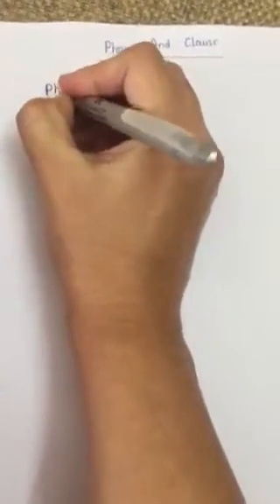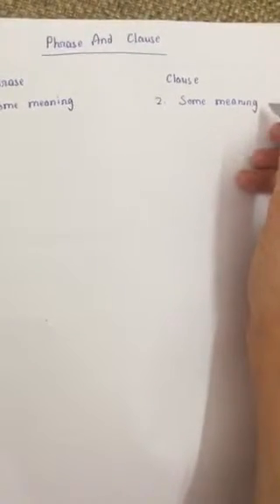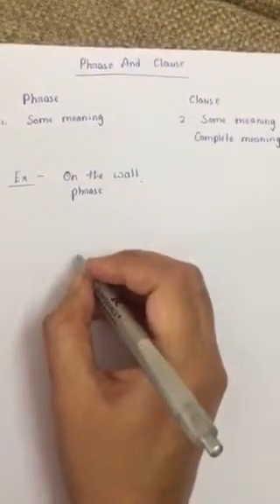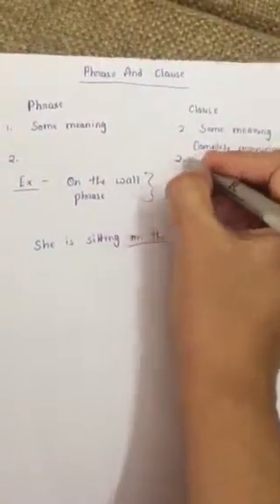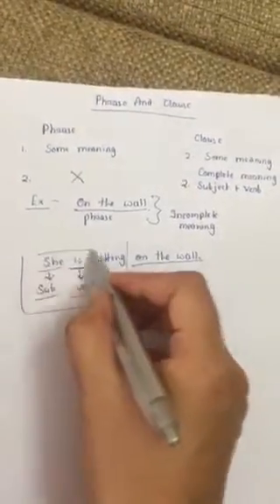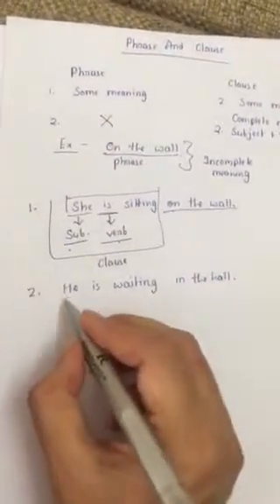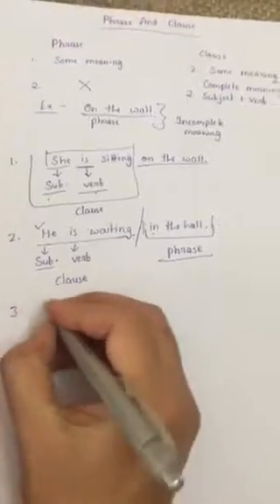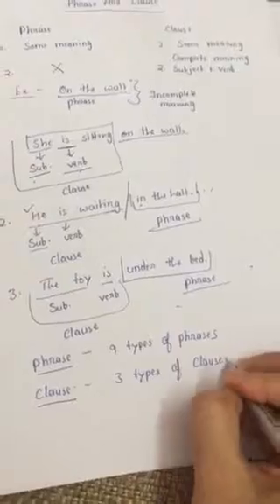Difference Between Phrase And Clause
Basics of Grammar